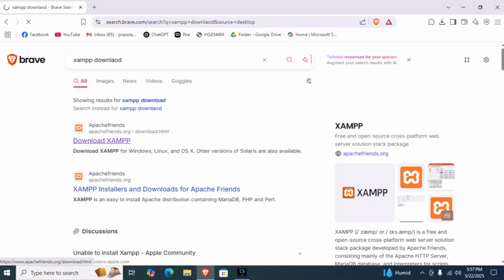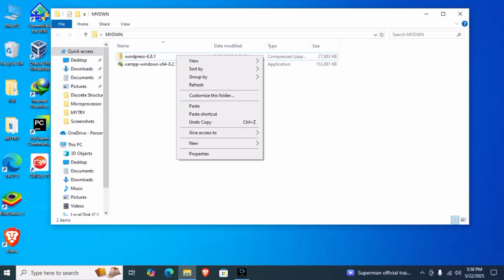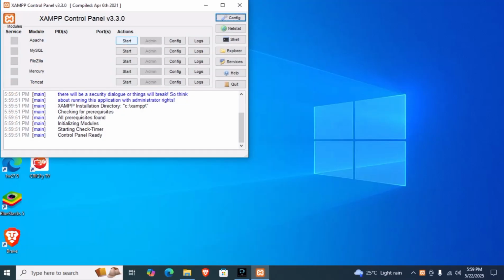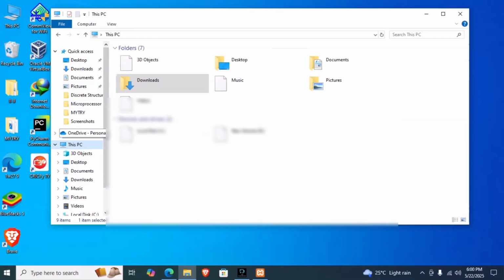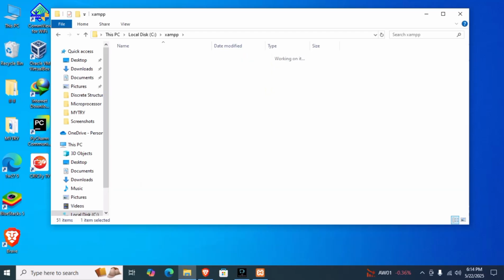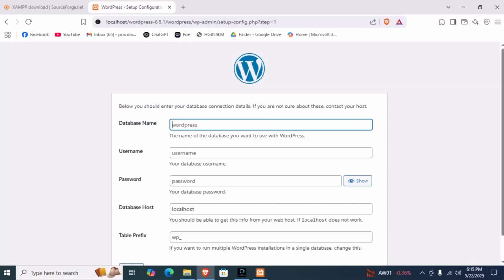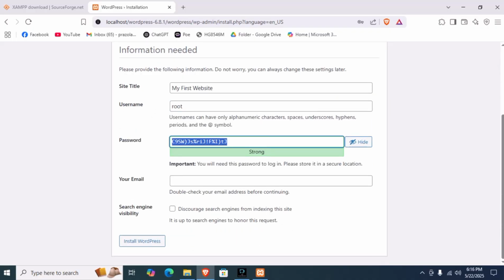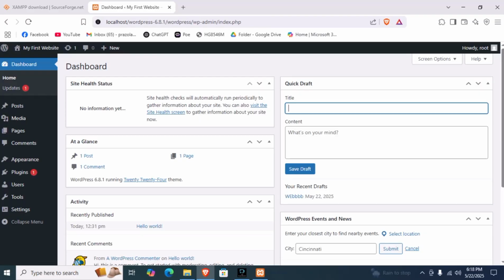How to Install WordPress 2025 || Step by Step Guide💻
In this video, I’ll show you how to install WordPress in 2025 using the latest and easiest method. Whether you’re a beginner or looking to build your first website or blog, this guide will walk you through the full installation process from start to finish.

What you'll learn in this video:

How to download WordPress?

How to set up a local server using XAMPP/WAMP?

How to configure your database?

Step-by-step installation and dashboard access

This tutorial is updated for 2025 and works with the latest PHP, MySQL, and server requirements.

Wordpress
Wordpress tutorial for beginners
Wordpress tutorial
Wordpress website
Wordpress blog tutorial for beginners
Wordpress elementor
Wordpress tutorial 2024
Wordpress blog